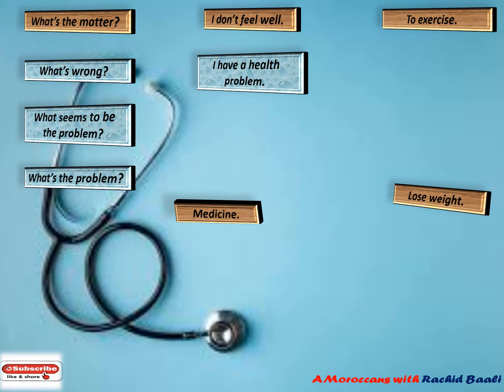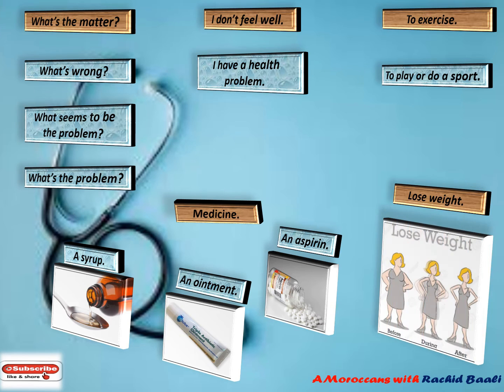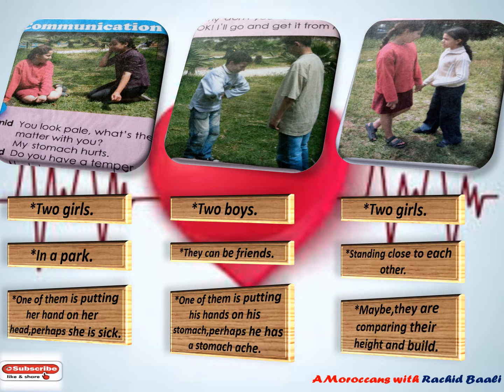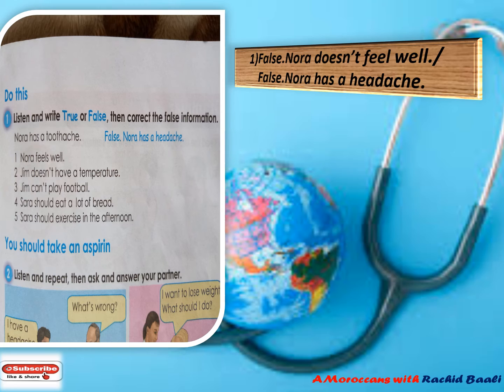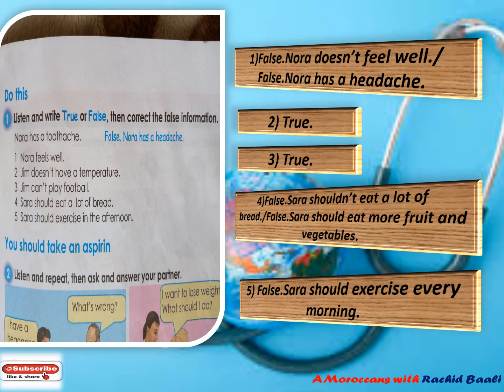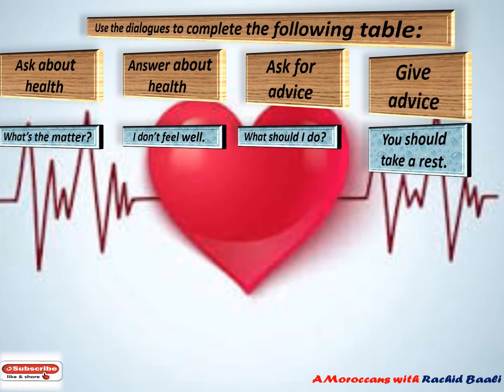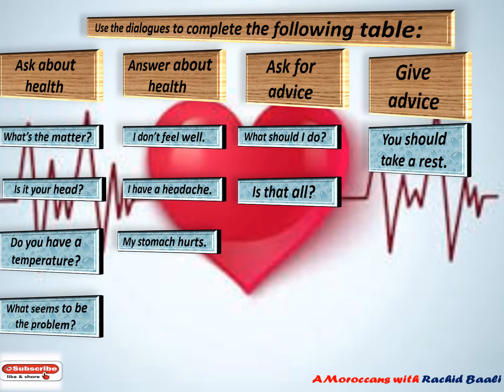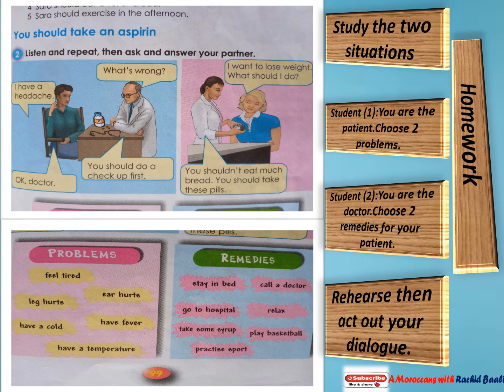Asking for and giving advice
Public school beginners in Morocco(English as a foreign language)